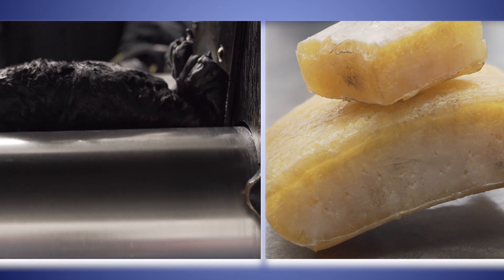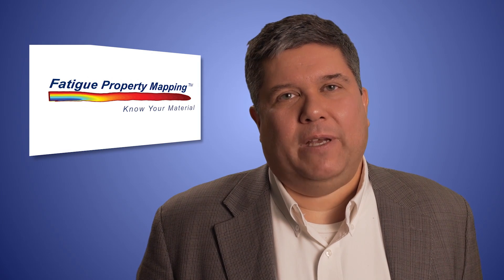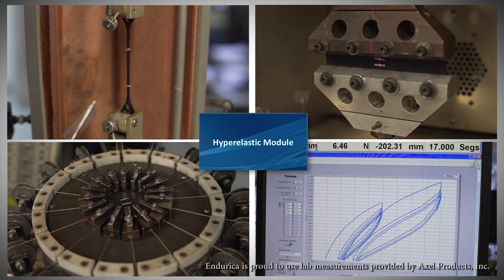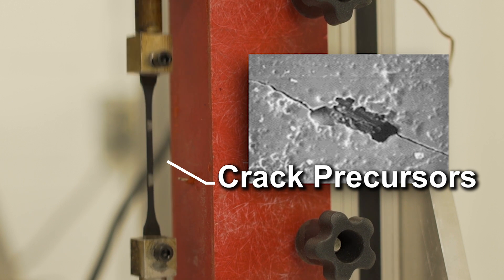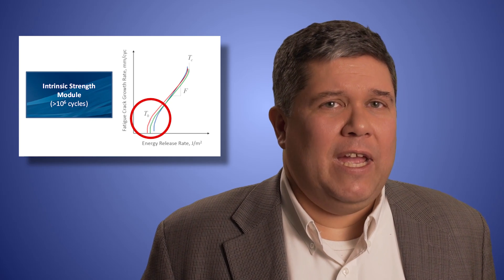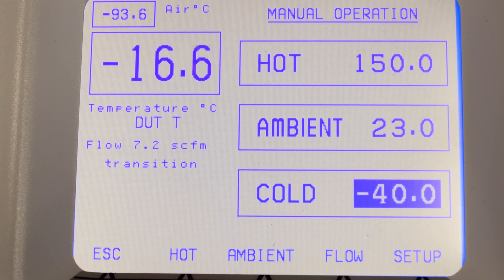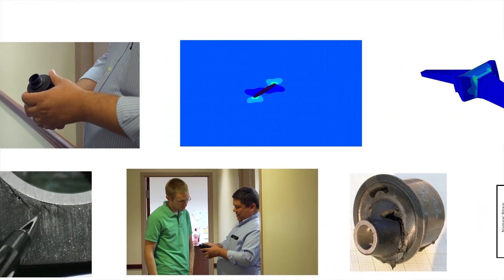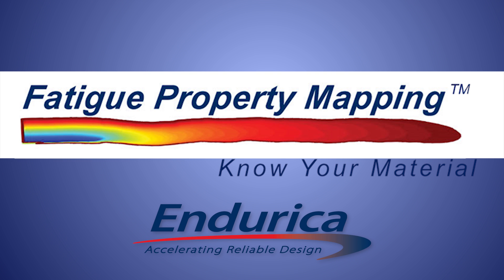What to measure in fatigue testing of elastomers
Endurica's Fatigue Property Mapping service measures the elastomer properties that determine fatigue performance of your part in operation.  Use these measurements with FEA and numerical fatigue simulation software like fe-safe/Rubber or Endurica CL to anticipate and manage fatigue performance.

Fatigue Property Mapping: Get Durability Right Before You Mix and Mold.